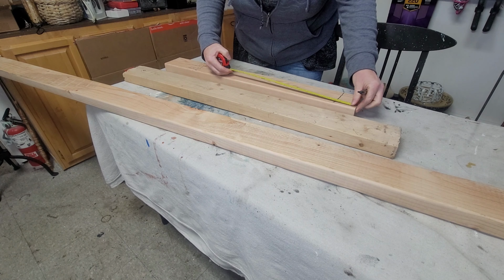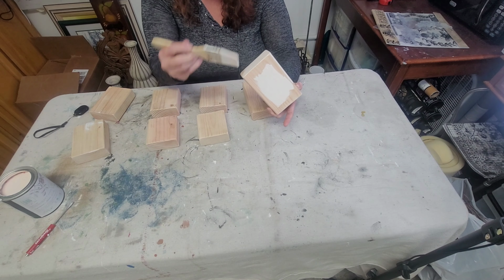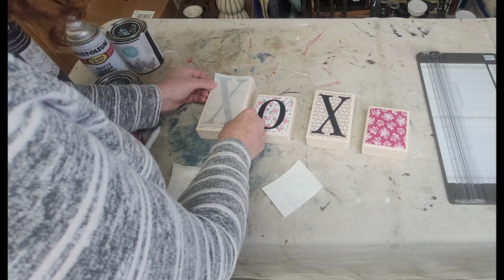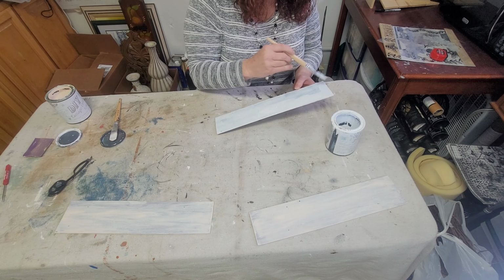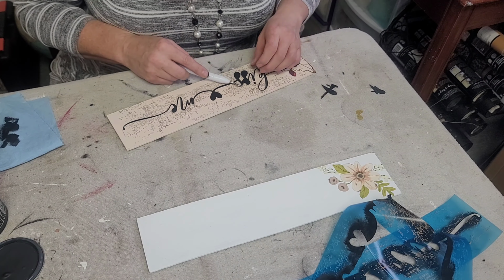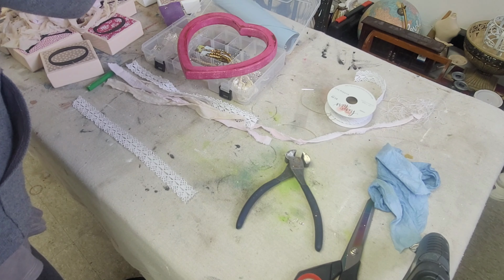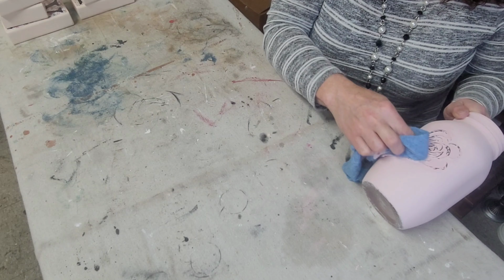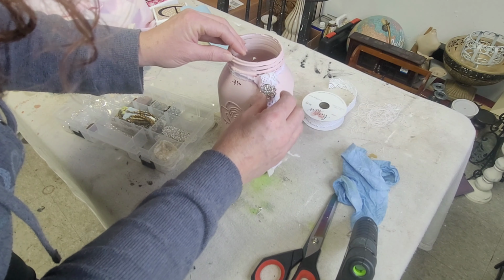DIY Wood Signs and a Couple Thrift Flips for Valentine's Day!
In this video I use some 2x4's and some scrap wood pieces to make some cute signs for Valentine's day, and follow those up with a couple Valentine's themed thrift flips!

Products used:
DIY paint - White Linen - Cottage Color
DIY paint - Vintage Pink - Cottage Color
DIY paint - Kissing Booth
DIY paint - Petticoat Pink
DIY - Big Top
Mod Podge
Blingy Broaches from Amazon
Painted Florals Transfer set by Redesign by Prima
Midnight Florals Transfer set by Redesign by Prima

All DIY products can be found in my shop at 2103 E. Diamond Ave. in Spokane, WA!!  They will be available on my website soon!